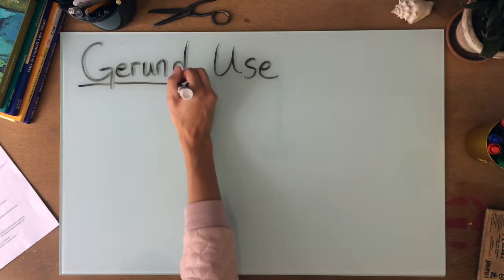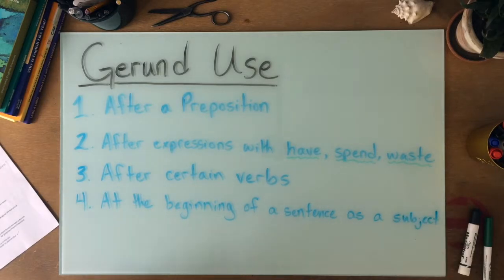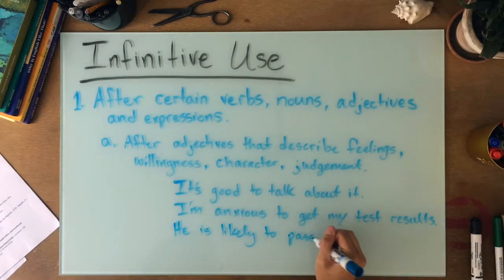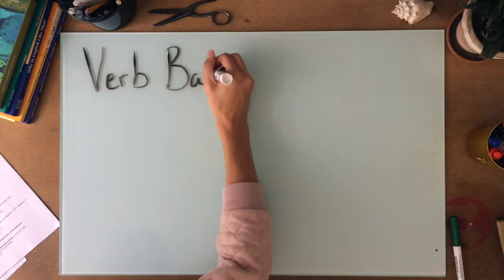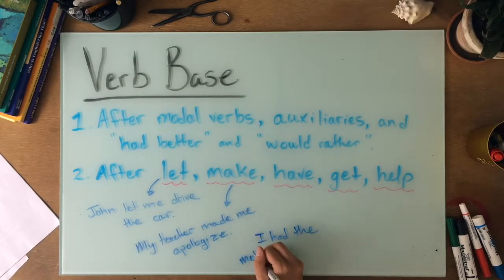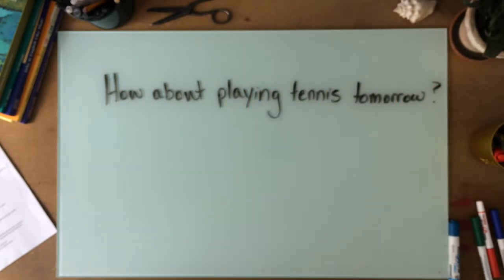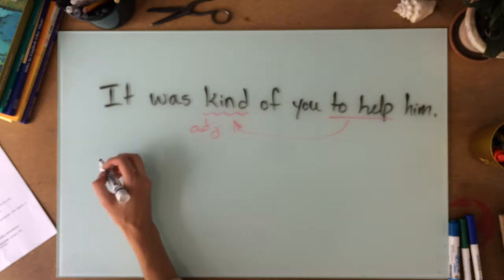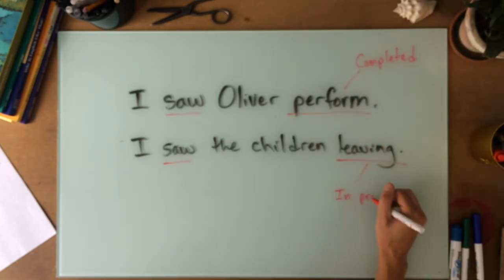Gerund vs Infinitives part 1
When do we use verbs in gerunds and when do we use to + verb base.
This video will  help you to understand better when to use infinitives and when to use gerunds
This is a difficult topic if you find yourself in trouble with this lesson, don't worry it happens to everybody.